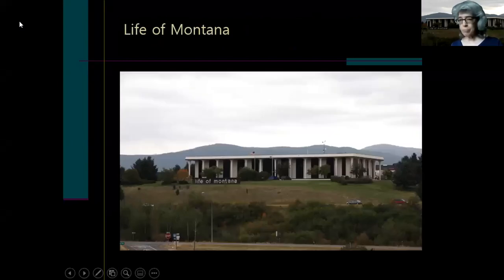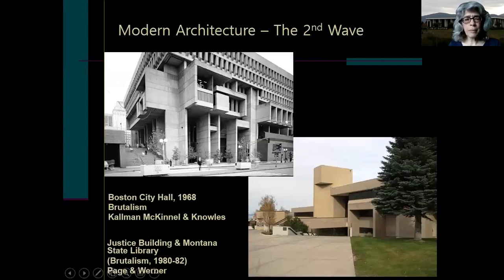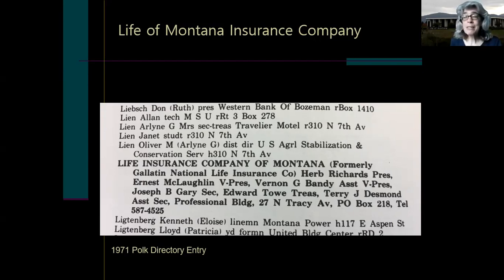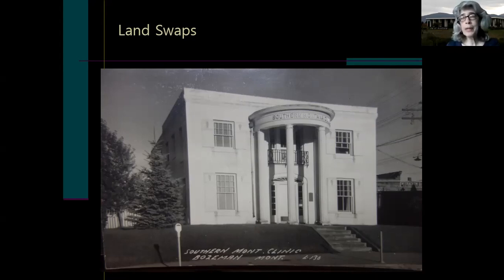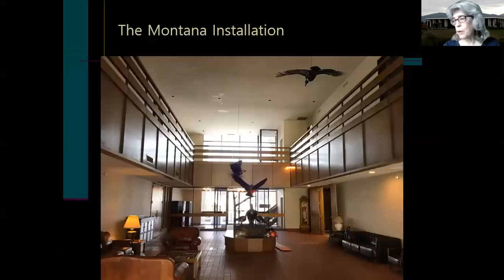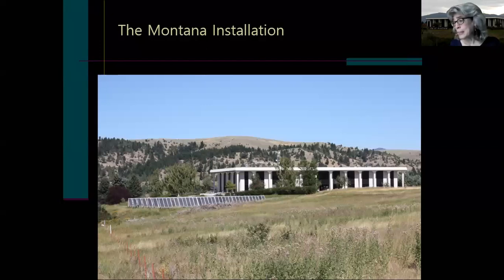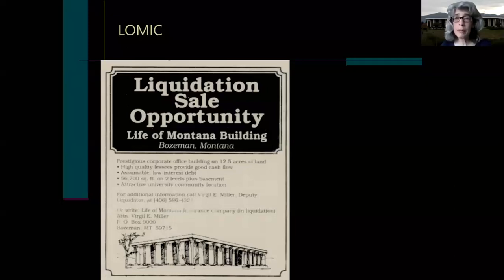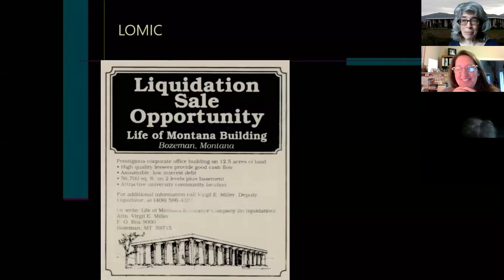What's the Story Behind Bozeman's Life of Montana Building